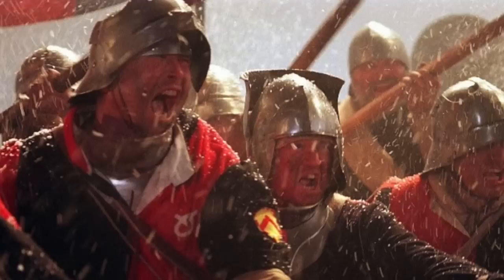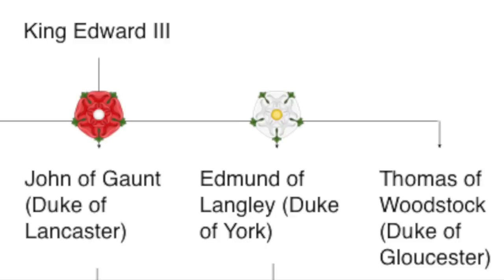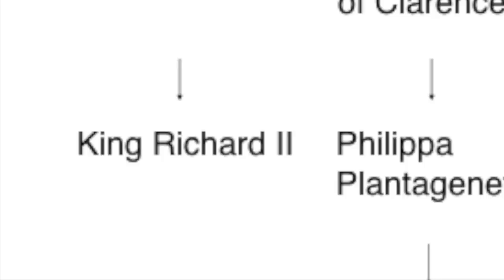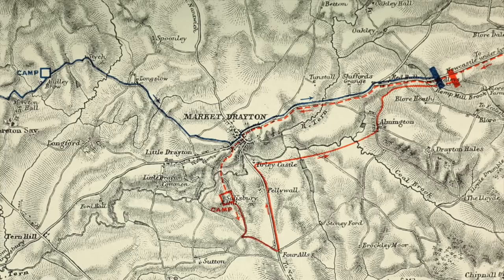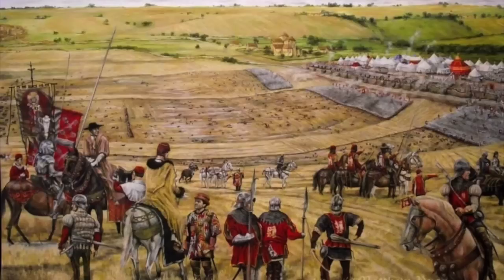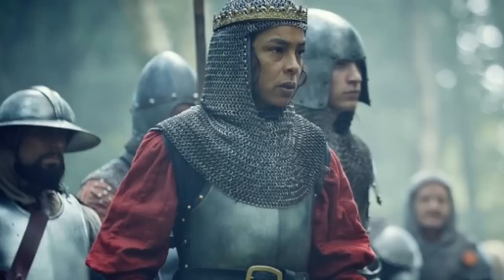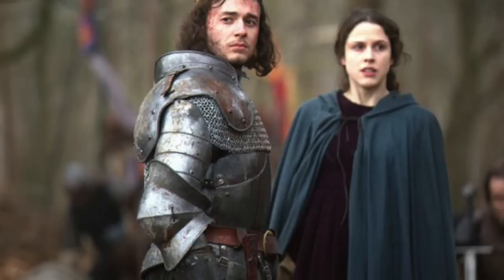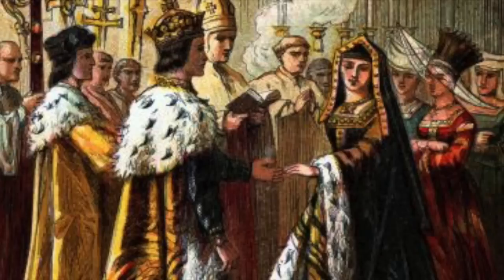The Wars of the Roses: England's bloodiest civil war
The wars of the Roses and the struggle for the English throne.

Treachery, betrayal and murder were all common themes of the English Wars of the Roses (or War of the Roses). Fought behind the Royal Plantagenet house's of York and Lancaster, the Wars of the Roses resulted in 30 years of bloodshed with the English crown changing hands no fewer than 6 times. If you think that Game of Thrones is brutal then think again. The wars of the Roses were the real deal. From the incompetent King Henry VI to the treacherous King Richard III, this is the story of the struggle to control the throne of England and the ultimate rise of the Tudor's.

Images used from Warsoftheroses.com, The Hollow Crown and The White Queen.